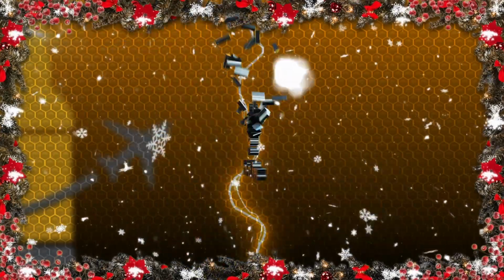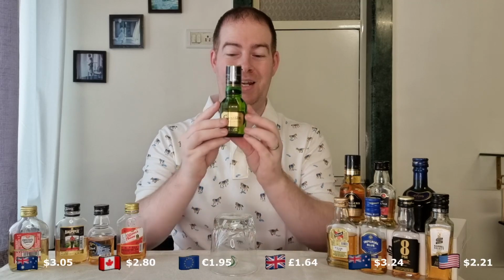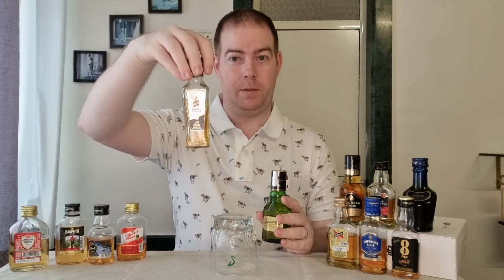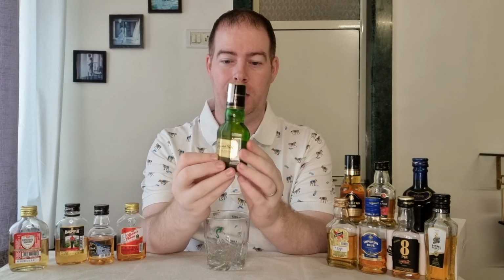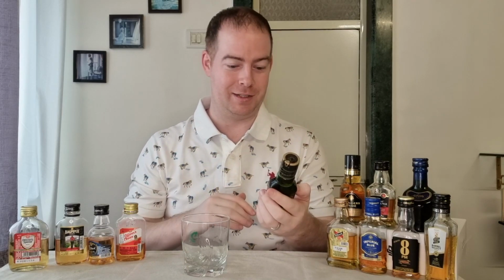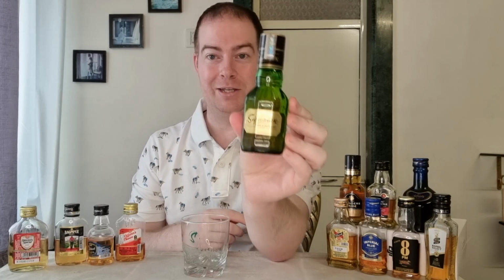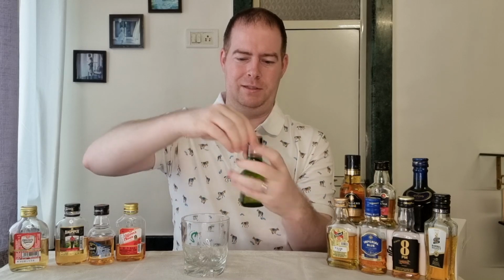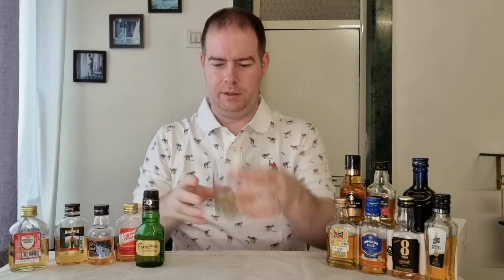12 Days of Indian Whisky - Day 10 McDowell's Signature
Day 10 and we're jumping up the price range with McDowell's Signature

This 90ml glass bottle cost ₹165